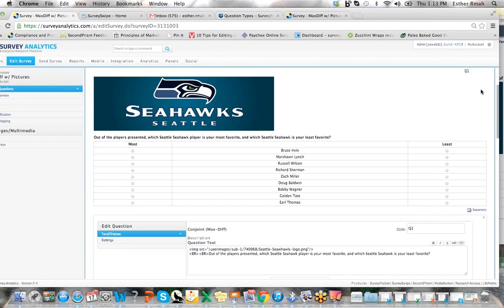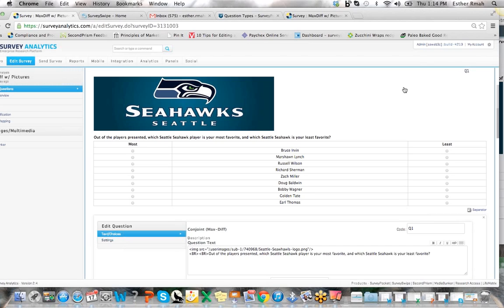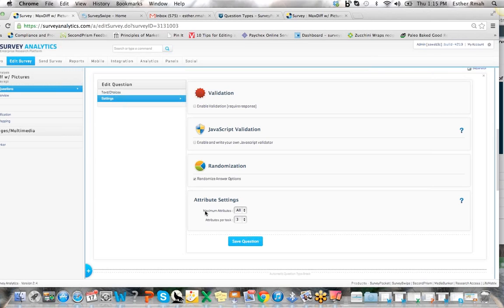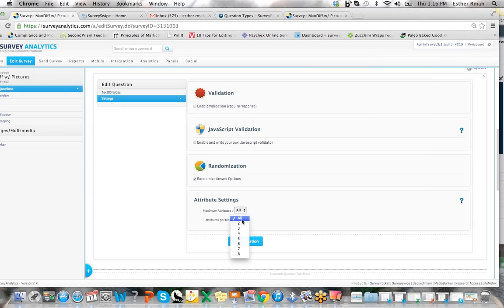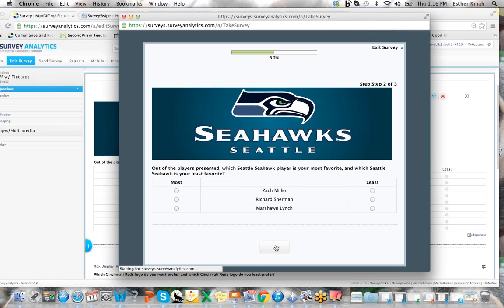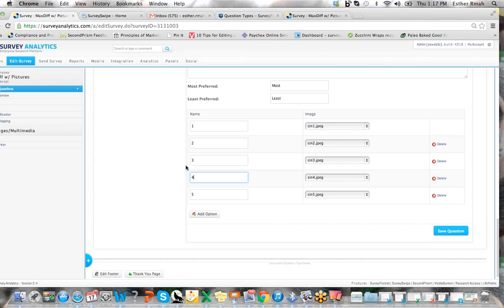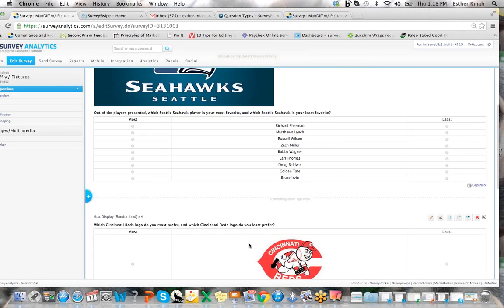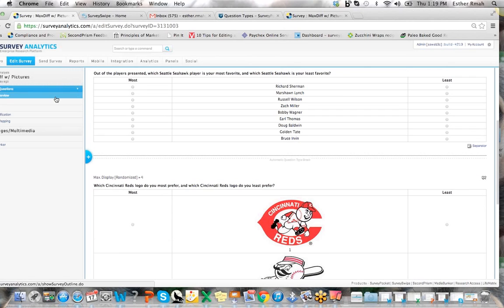MaxDiff Scaling in Survey Analytics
In this video, Survey Analytics VP of Client Services Esther LaVielle demonstrates MaxDiff Scaling (best/worst scaling) in Survey Analytics and demonstrates how you can incorporate this feature into your market research efforts.